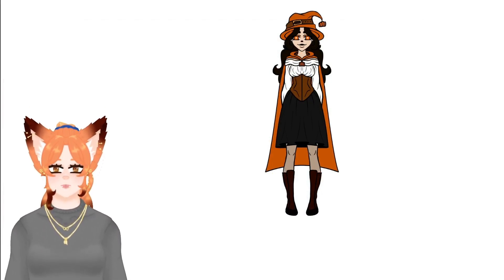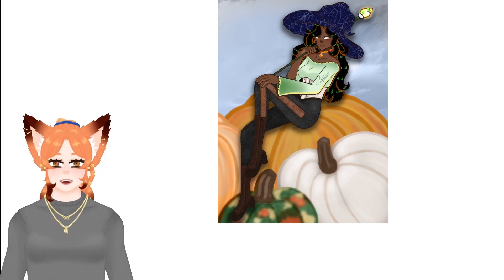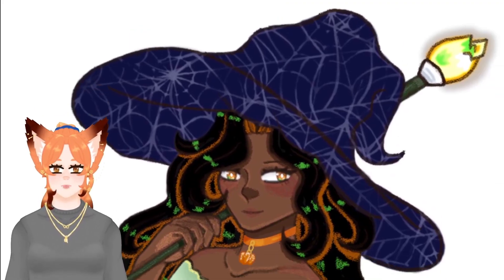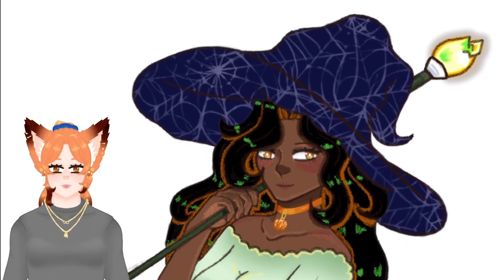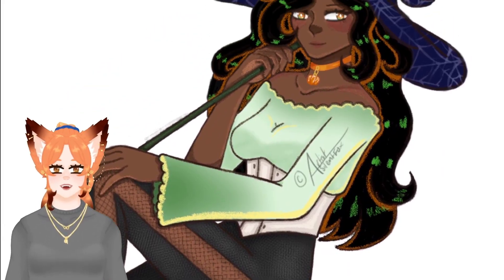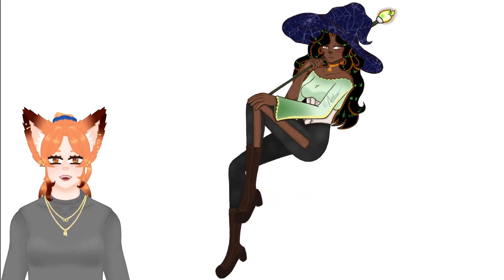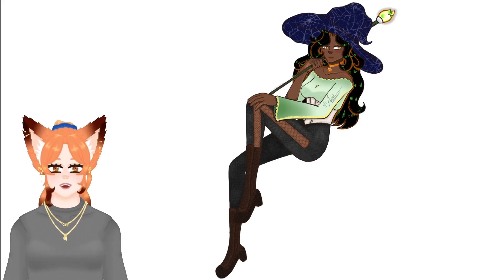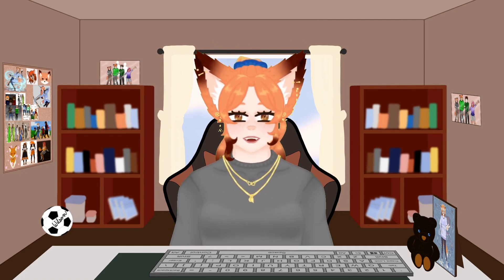Autumn Timelapse and Chatting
I'm so sorry about the audio. I tried something different with the mic, which clearly didn't work as I had hoped. I am not able to rerecord right now so please bear with the audio and maybe turn subtitles on. That aside this video is about Autumn, my Halloween-themed Pumpkin witch. She went through a last-minute palette change so it looks a tad weird right now but I will iron out the details when I get the chance.